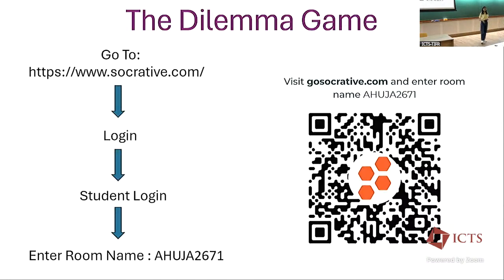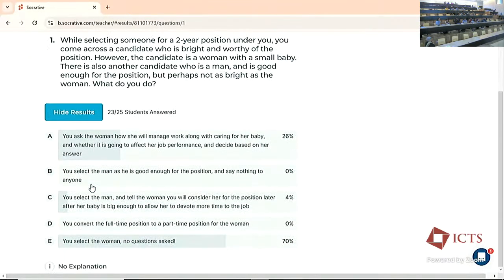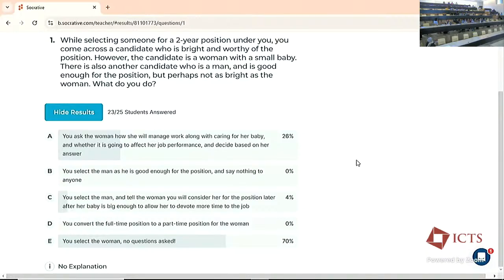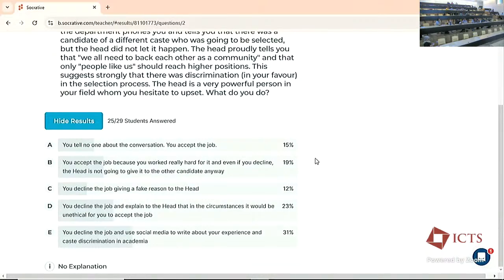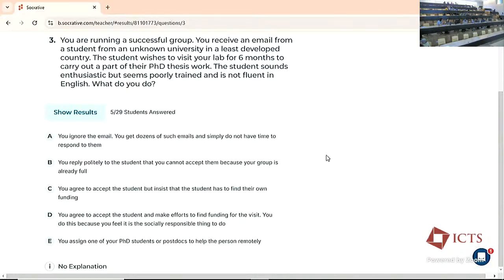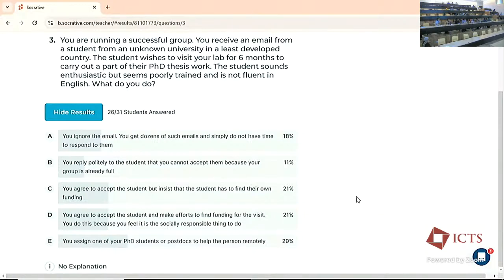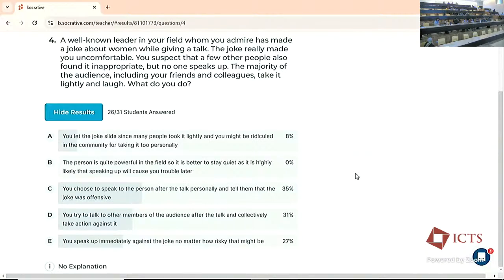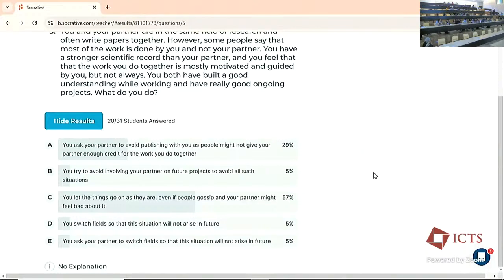The Dilemma Game by Shobhana Narasimhan